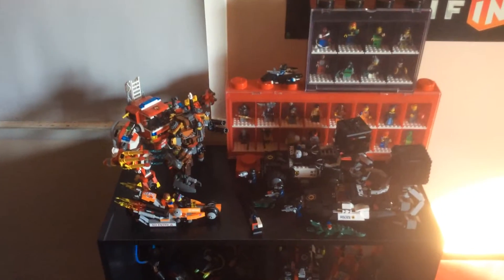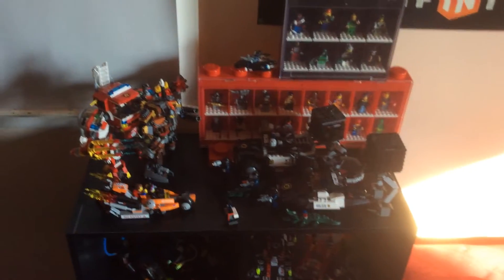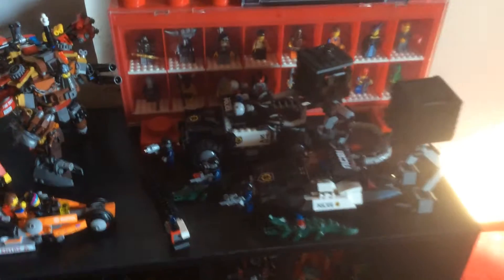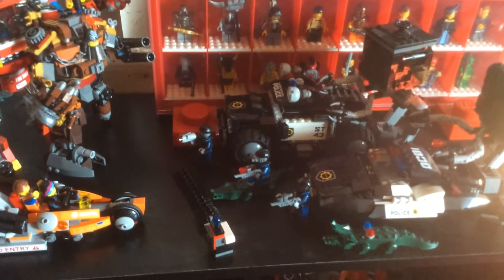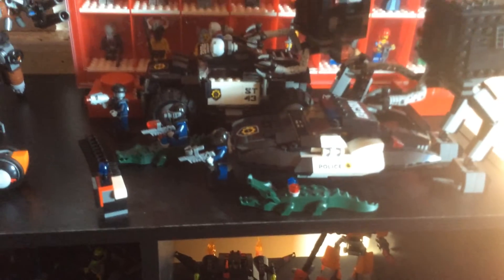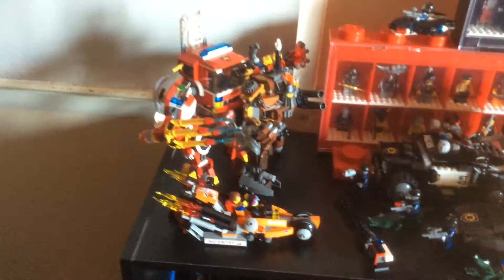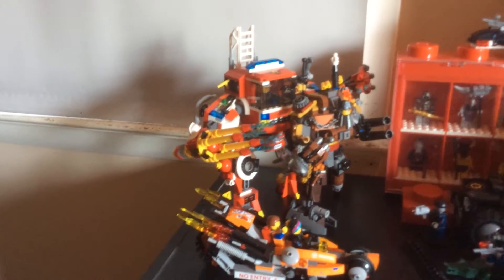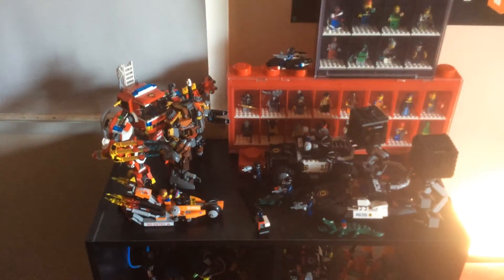Mad Stacker's Top Shelf: Friday, March 21st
Check out my Top Shelf this week as I show off my full Super Secret Police collection!

There's also two of the coolest mechs from the Lego Movie: the Fire Engine mech from Rescue Reinforcements...and MetalBeard himself!